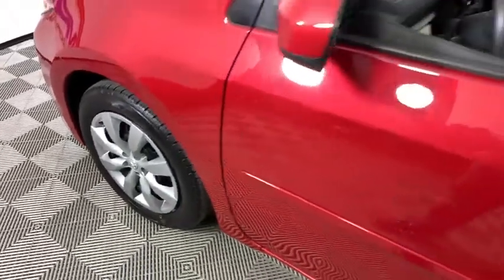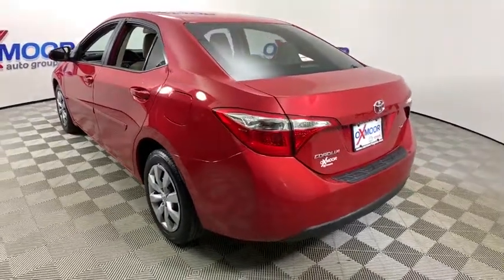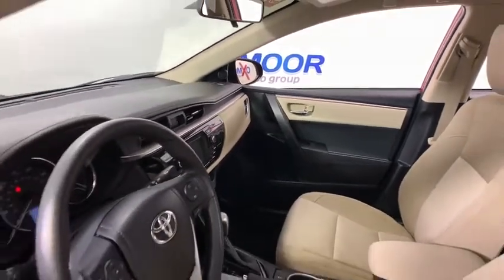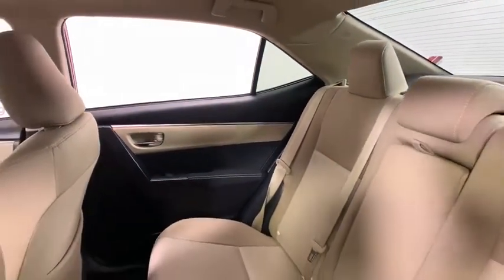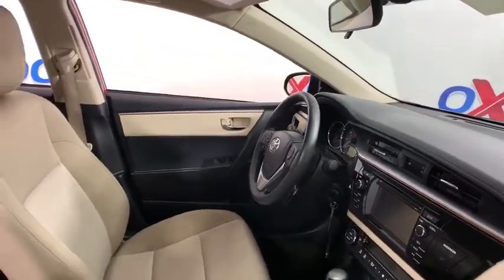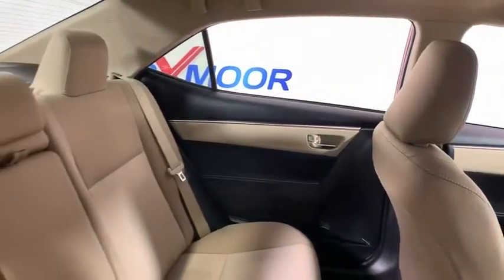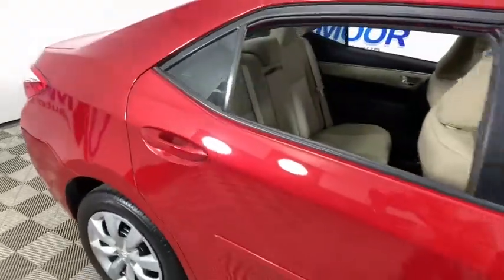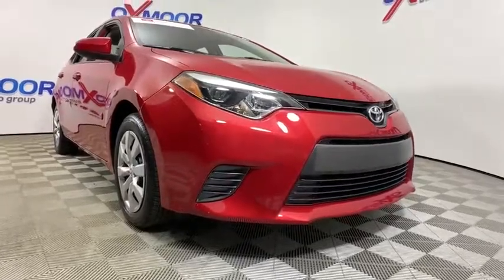2016 Toyota Corolla at Oxmoor Toyota | Louisville & Lexington, KY U21991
Barcelona Red Metallic Used 2016 Toyota Corolla available at Oxmoor Toyota in Louisville, Kentucky. Servicing the Lexington, Elizabethtown, KY New Albany, IN Jeffersonville, IN area.

Oxmoor Toyota
8003 Shelbyville Rd

** TOYOTA FACTORY CERTIFIED **, ** BLUETOOTH **, ** REAR BACKUP CAMERA **, ** 160 POINT FACTORY CERTIFIED INSPECTION **, ** NEW AIR FILTER, CABIN AIR FILTER and WIPER BLADES **, ** SUPER CLEAN INSIDE AND OUT **, ** WELL MAINTAINED **, ** ONLY ONE OWNER **, ** OFF LEASE **, ** CLEAN CARFAX HISTORY REPORT **, ** EST 38 MPG HWY **. CARFAX One-Owner. Certified. Toyota Certified Used Vehicles Details:brbr  * Warranty Deductible: $50br  * Transferable Warrantybr  * 160 Point Inspectionbr  * Roadside Assistancebr  * Vehicle Historybr  * Powertrain Limited Warranty: 84 Month/100,000 Mile (whichever comes first) from TCUV purchase datebr  * Limited Comprehensive Warranty: 12 Month/12,000 Mile (whichever comes first) from certified purchase date. Roadside Assistance for 1 YearbrbrbrOdometer is 3450 miles below market average! ** 7 YEAR OR 100,000 MILE POWERTRAIN WARRNATY & 12 MONTH OR 12,000 MILE COMPREHENSIVE WARRANTY **